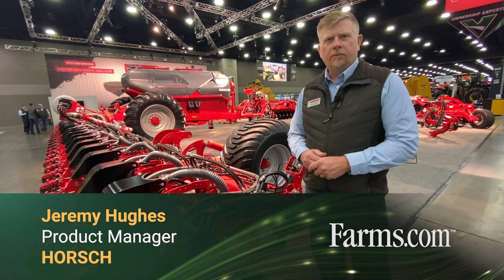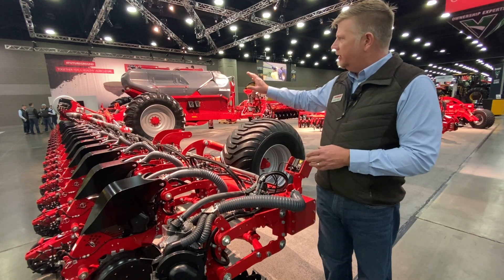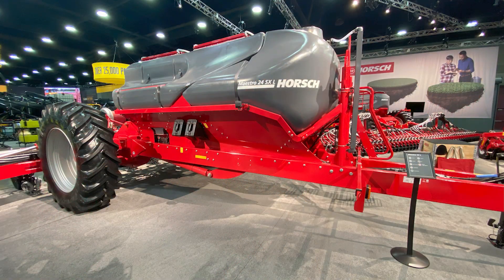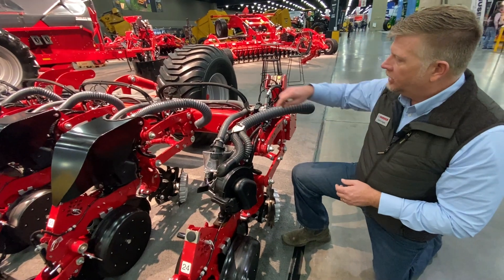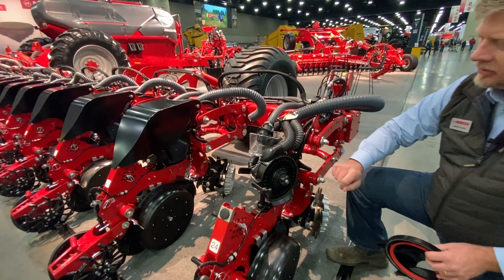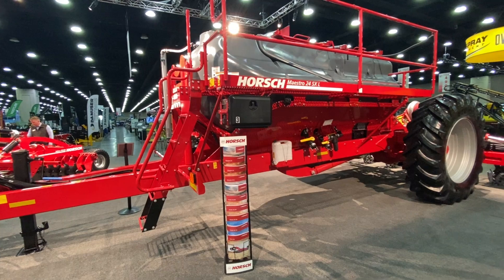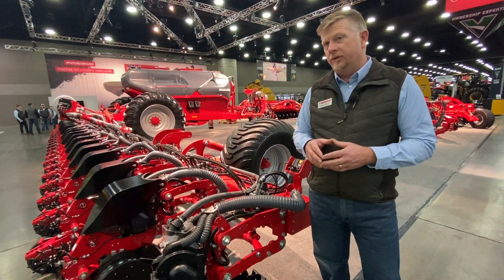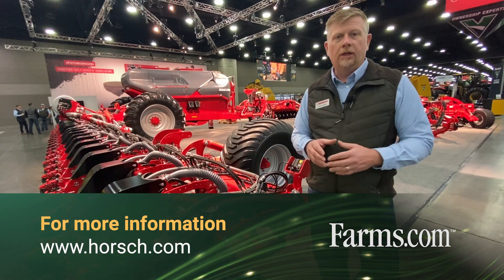HORSCH Maestro SXL — NEW Style of High-Speed Planter 🔻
HORSCH dives deep into its NEW Maestro SXL high-speed planter.

This simplified approach behind this planter combines technology and technique to be able to provide precise seed placement at those higher speeds in today's high speed planting environments.